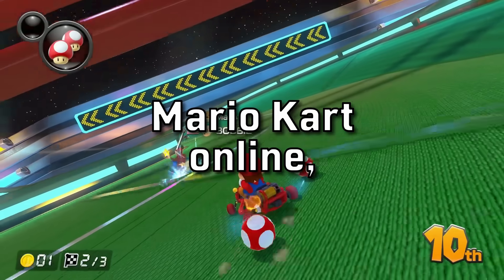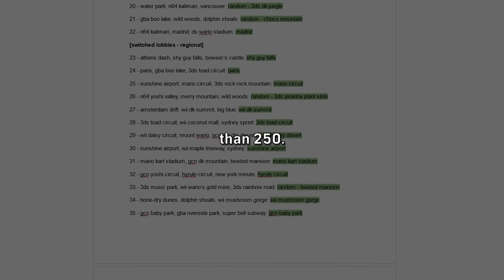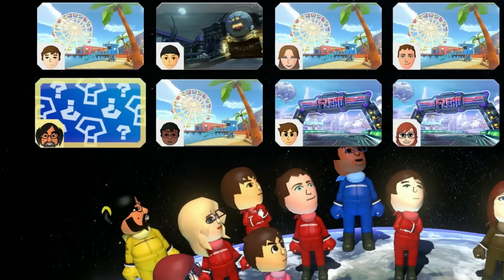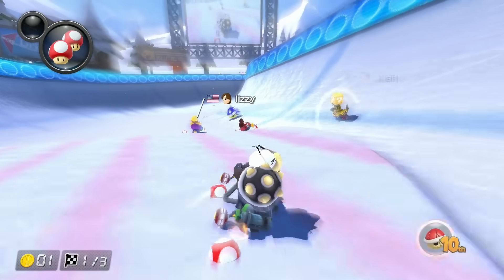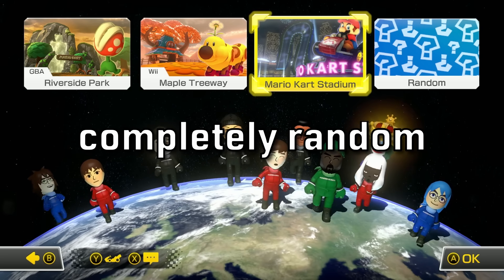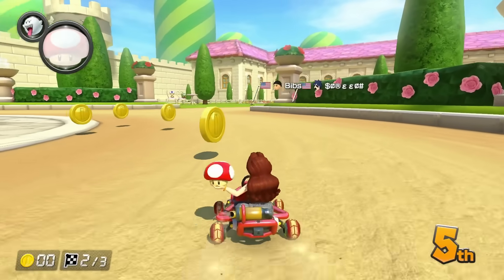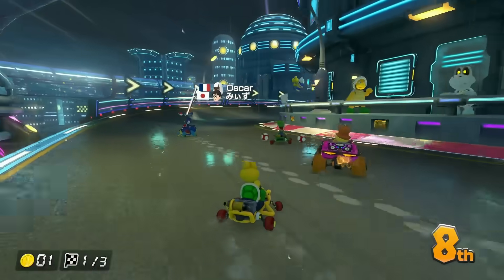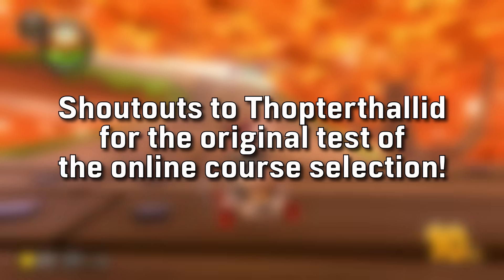Is Mario Kart's Online Course Selection RIGGED?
Mario Kart 8 Deluxe has 96 tracks when you include the Booster Course Pass, so why does it feel like some tracks get picked WAY more often than they should be?

Timestamps:

0:00 Intro/What to Know
2:16 How it started
4:54 The weird things Mario Kart does
6:10 Assembling the data
10:09 So what's the deal?/Outro

Credits:

Produced, Edited, Scripted and Commentated by GlitchDoctor.

Special Thanks:

Thopterthallid